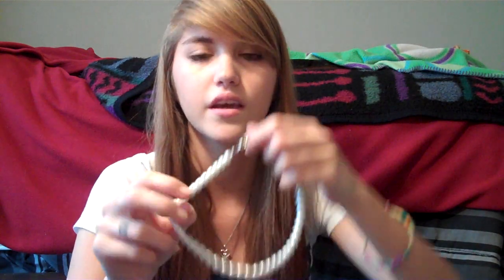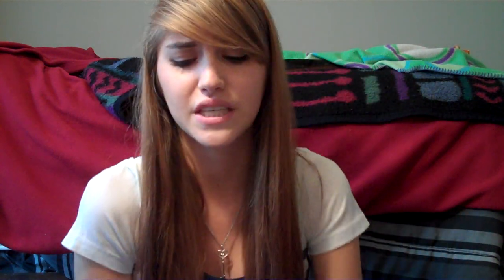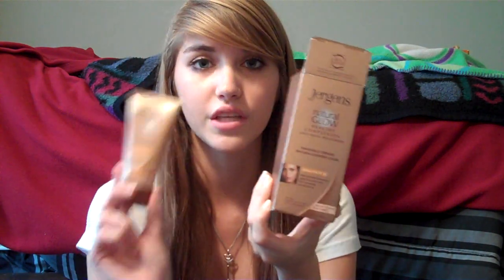July 2011 Haul: Ulta, PacSun, B&BW + More!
EXPAND THE BOX FOR MORE INFO!

*Products Mentioned:

*Bath & Body Works:
-Hand Sanitizer in "Strawberry Splash"
-Hand Sanitizer in "Fresh Lavender"
-Hand Sanitizer in " Cinnamon Heaven"
-(2)Hand Sanitizer in "Fresh Market Apple"
-C.O. Bigelow Apple Rose Salv

*Claire's:
-Pearl necklace
-Heart earrings
-Branches hoop earrings
-Pearl/Diamond earrings

*Ulta:
-O.P.I Nail Polish in "Black Shatter"
-O.P.I Nail Polish in "Alpine Snow"
-O.P.I Nail Polish in "Jade Is The New Black"

*Wal-Mart:
-Jergens Natural Glow Express Body Moisturizer
-Jergens Natural Glow Daily Moisturizer
-Jergens Natural Glow Healthy Complexion Daily Face Moisturizer

*PacSun:
-Check & Stripe V-Neck Crop Top

*Warped Tour:
-Vans Hat
-Vans tank
-Vans Crop Top
-Get Naked Youngblood Tank